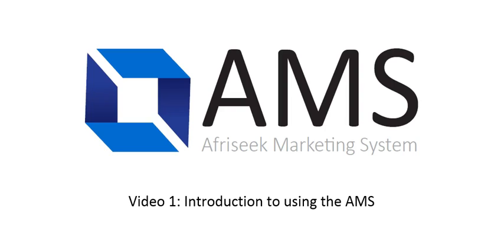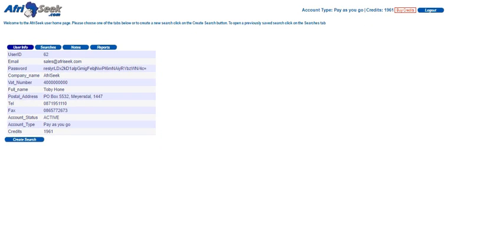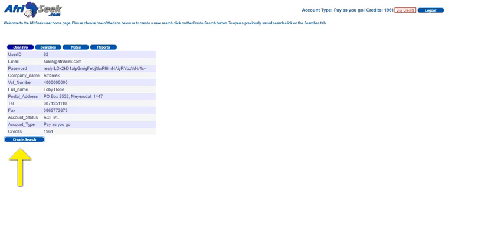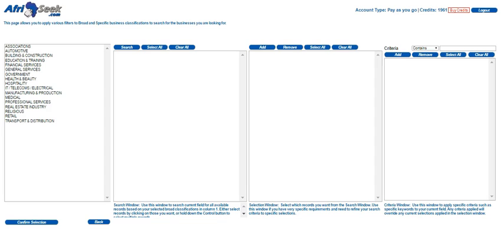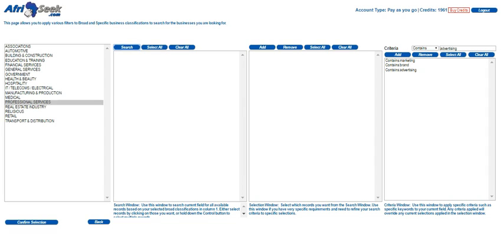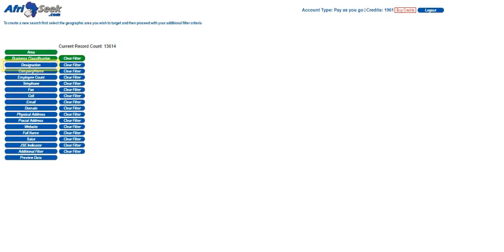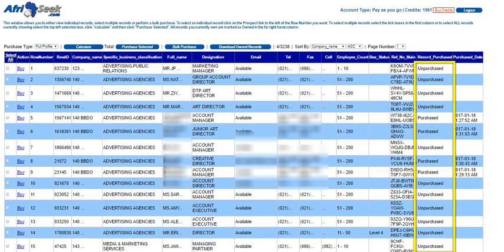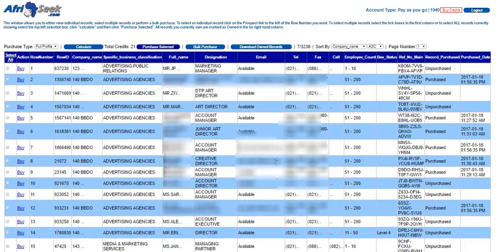Video 1 Introduction to using the AMS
A step by step overview of how to use the AMS for beginners